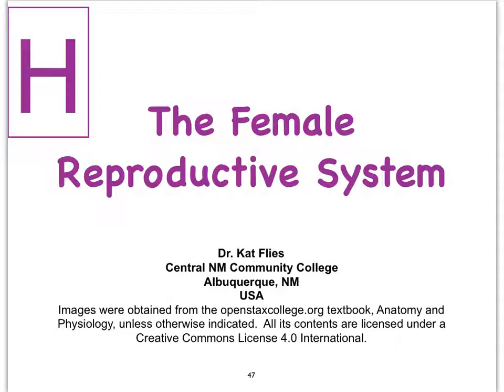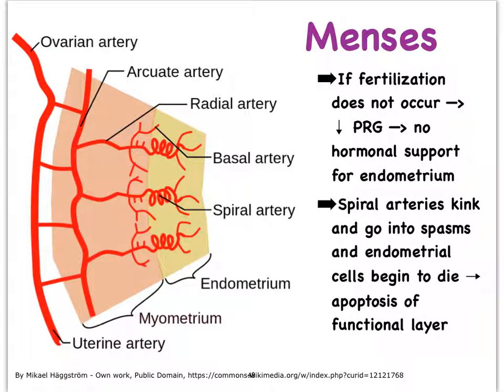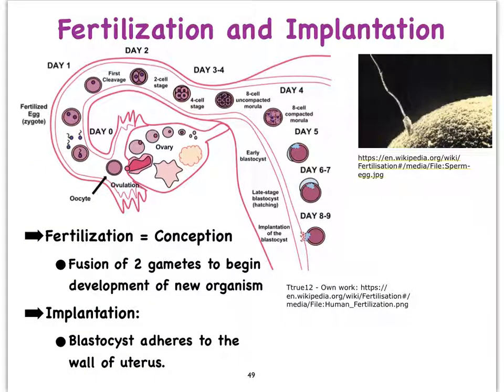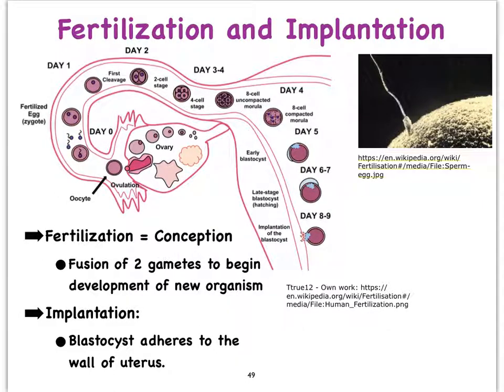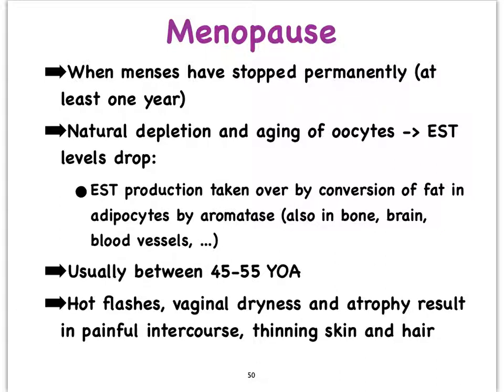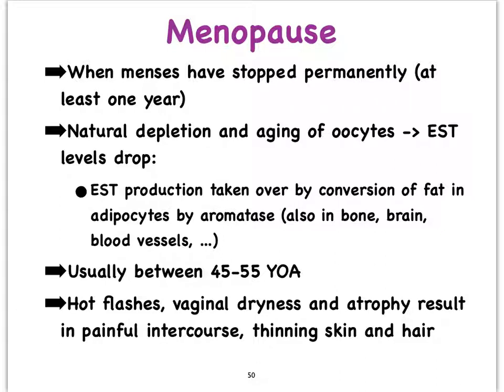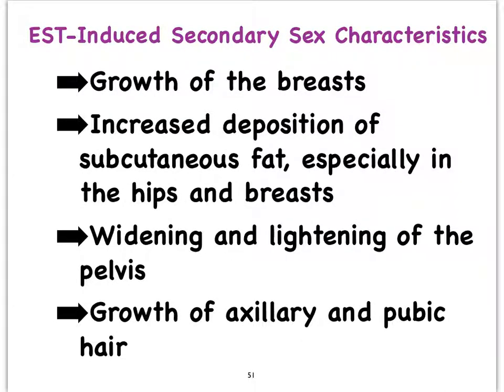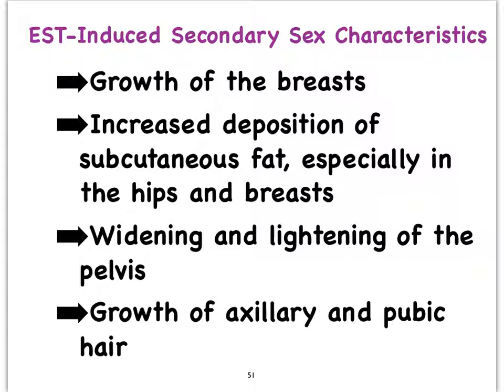09H Female Reprod Menses Menopause